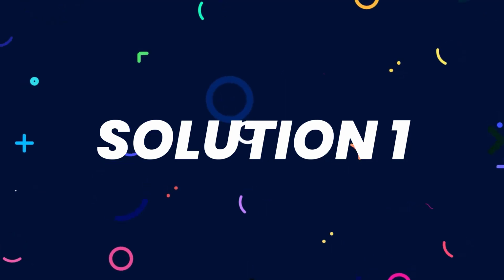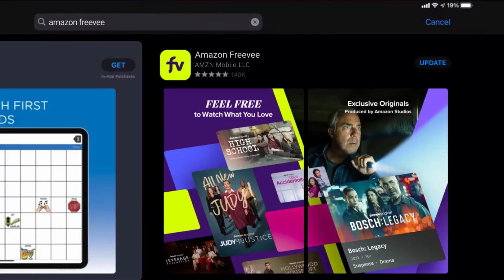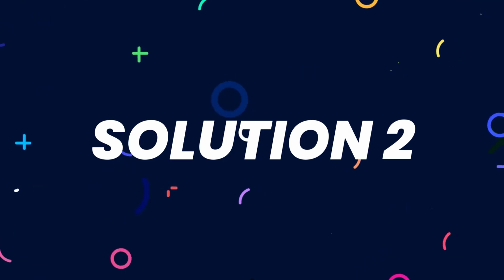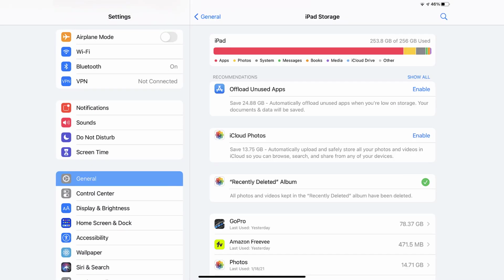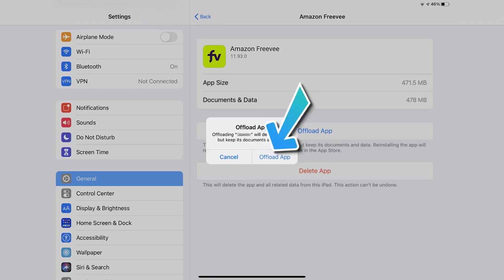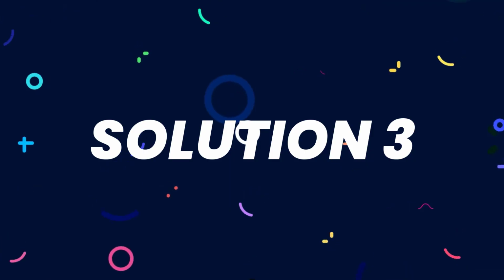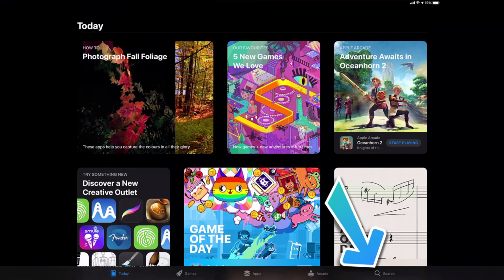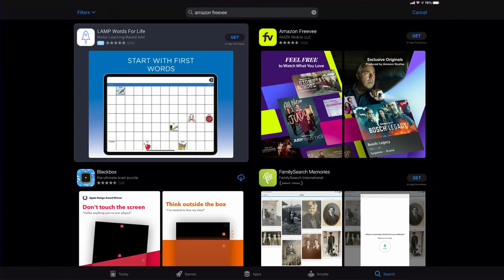Amazon Freevee App Not Working On iPad: How to Fix Amazon Freevee App Not Working On iPad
In this video, I'll show you How to Fix Amazon Freevee App Not Working On iPad. This is the easiest and fastest way to Fix Amazon Freevee App Not Working On iPad. Make sure you watch until the end of this video to find out How to Fix Amazon Freevee App Not Working On iPad. These methods work on iPadOS 13 as well as iPadOS 14, iPadOS 15 and iPadOS 16. Hope you enjoy!

Video Parts:
00:00 Intro: How to Fix Amazon Freevee App Not Working On iPad
00:07 1.Solution: Update Amazon Freevee App
00:26 2.Solution: Clear Amazon Freevee App cache files
00:55 3.Solution: Delete and Reinstall Amazon Freevee App
01:18 Outro: Ending